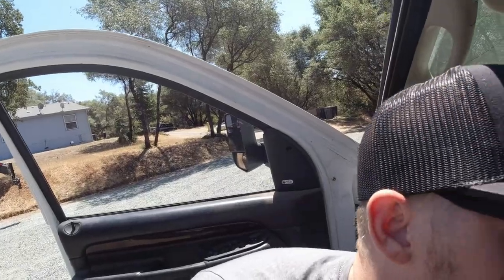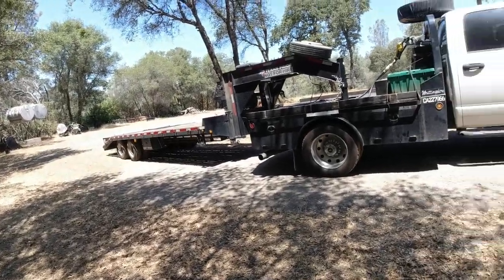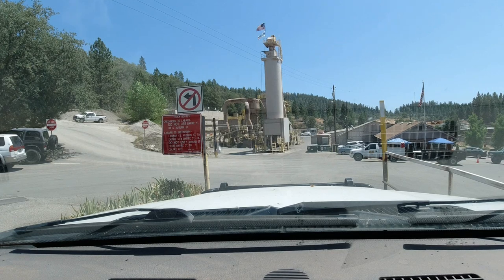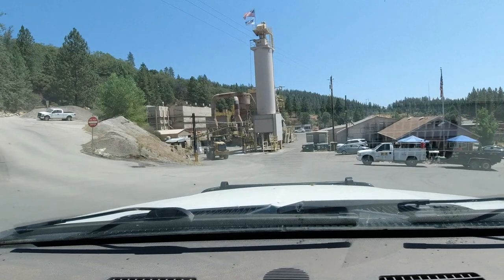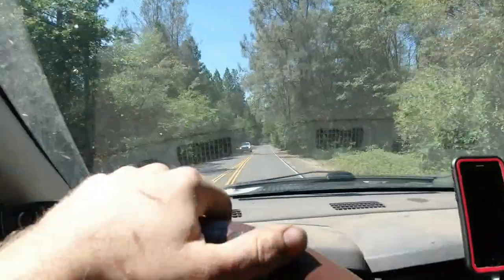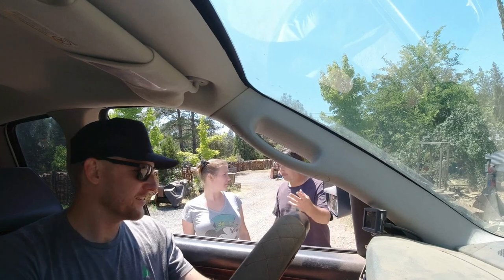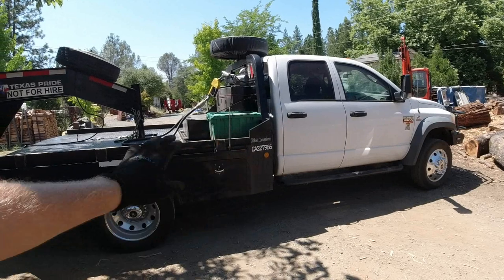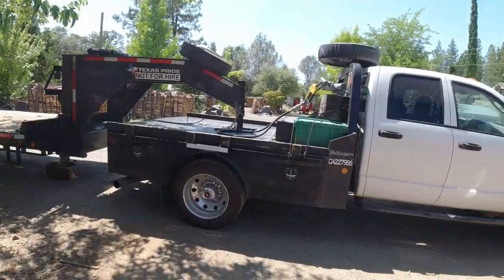Have I been over loaded?? Trip through the scale